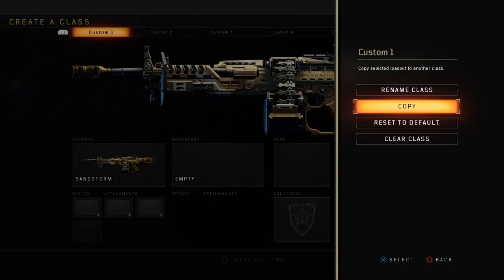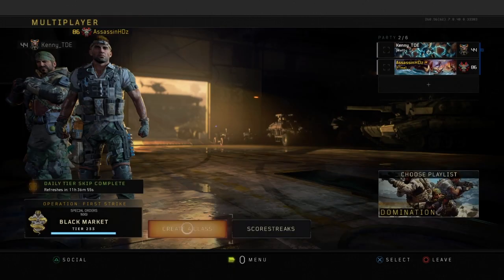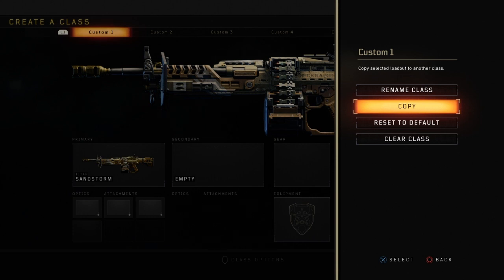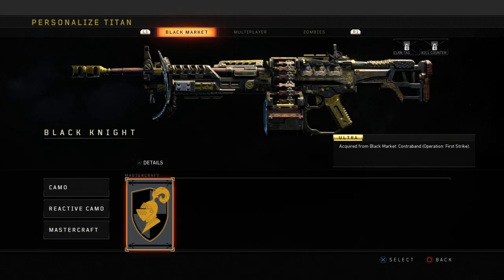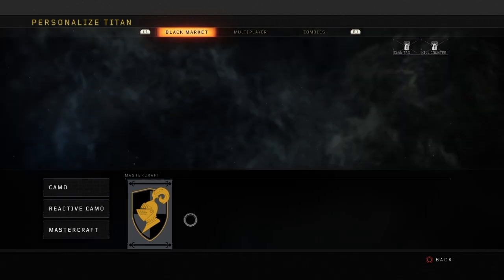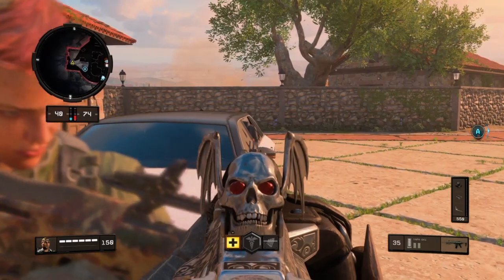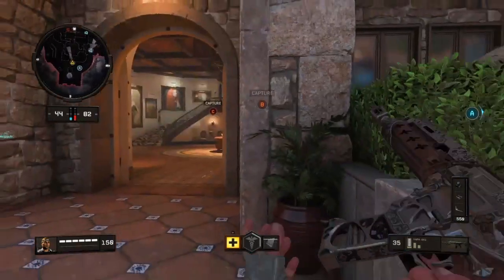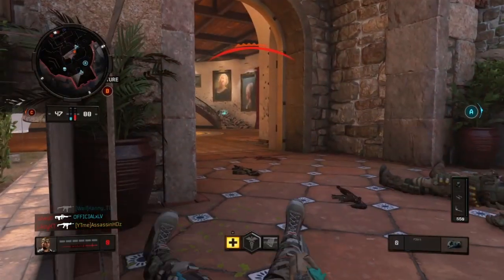BO4 GLITCHES *NEW* SIGNATURE VAPR-XKG VARIANT *NEW* VARIANT (BLACK OPS 4 MULTIPLAYER)